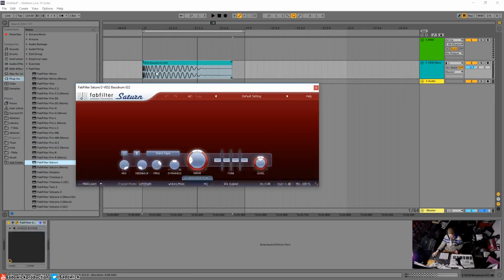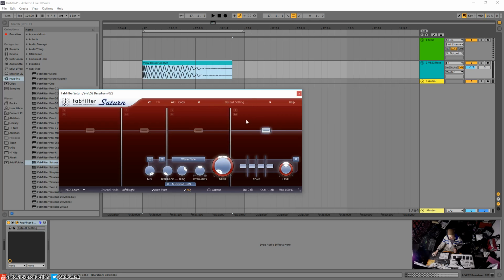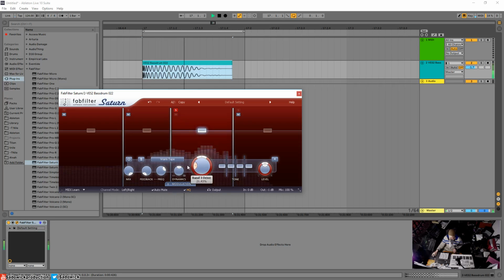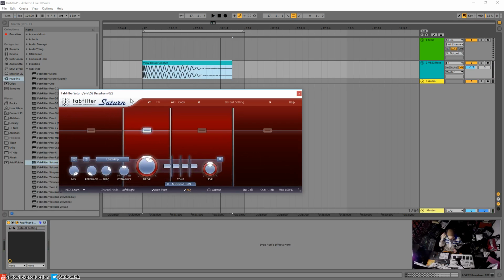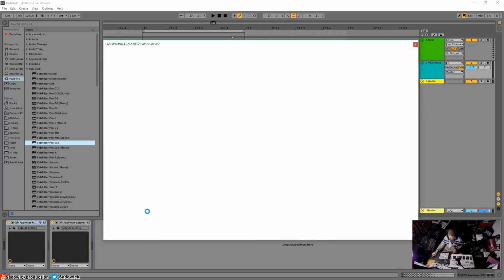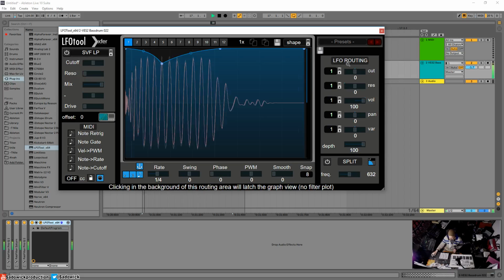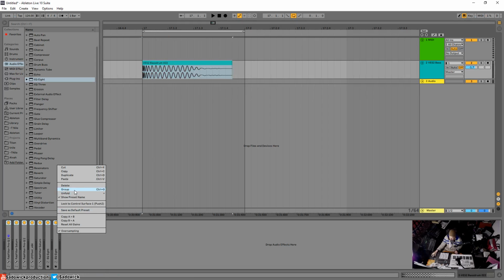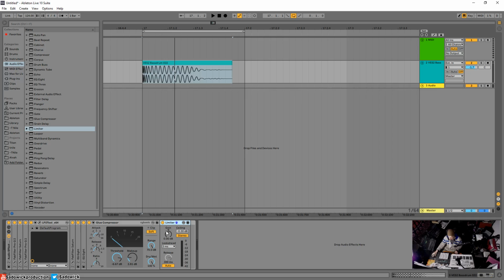Techno Kick Processing - Making It Darker & Analog